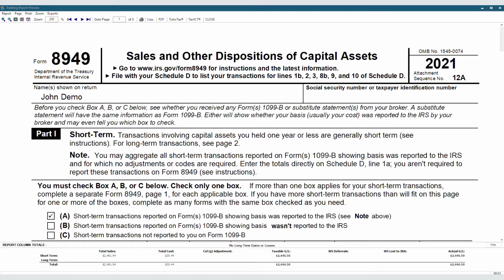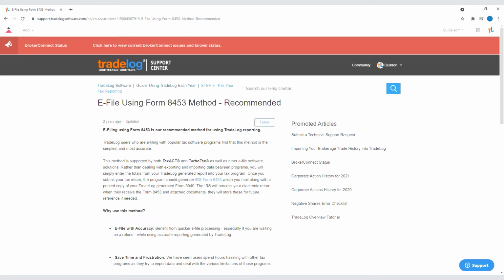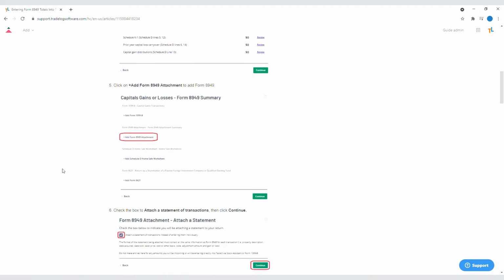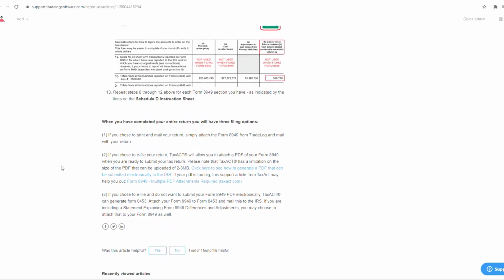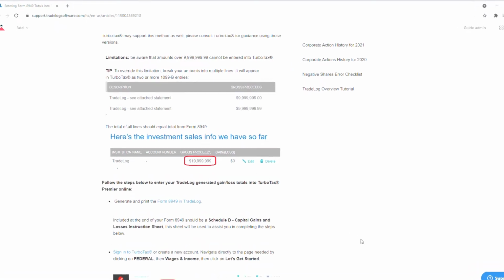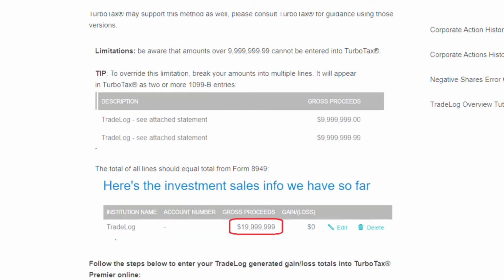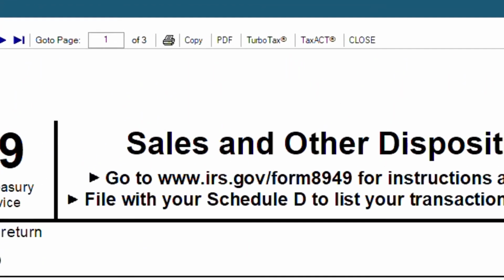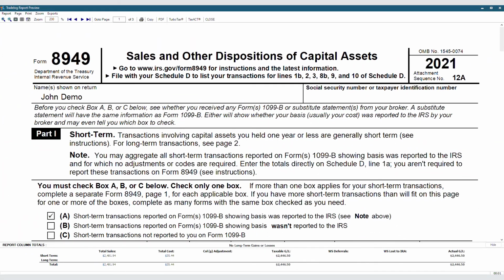Tutorial 8.1: How to File Your Tax Reporting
Quinton demonstrates how to file Trader Taxes using the 8949 report in TradeLog.